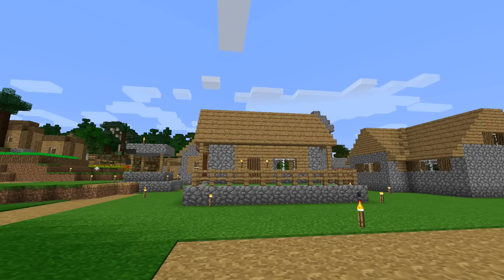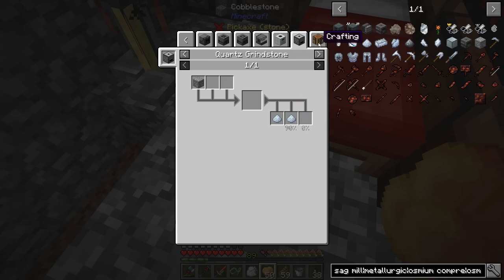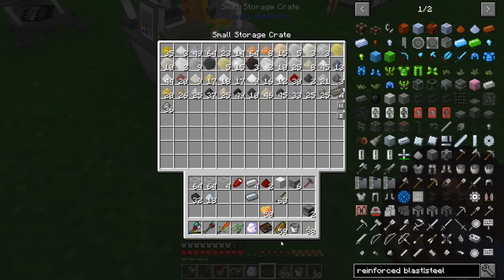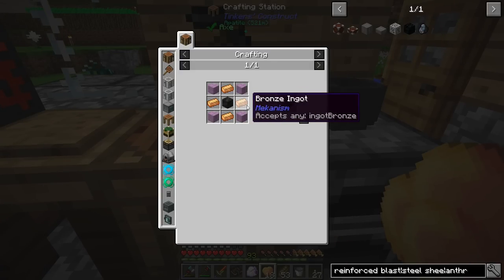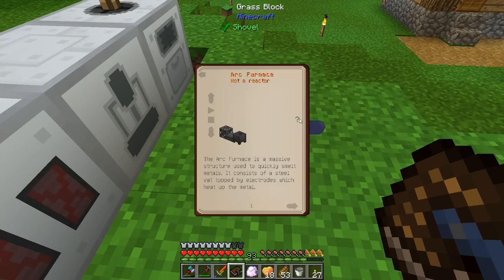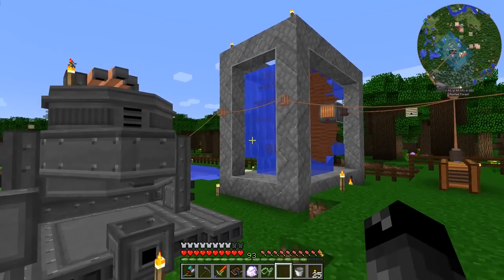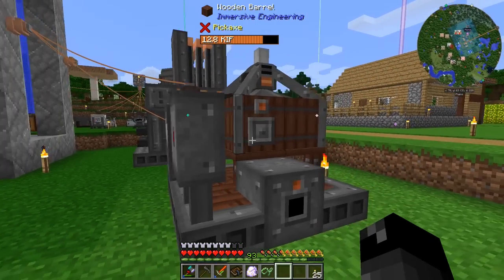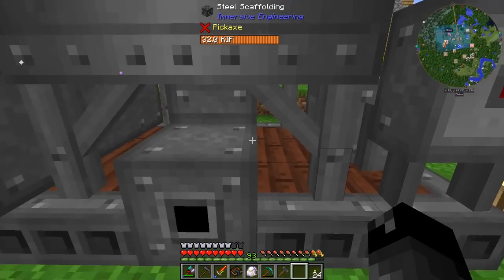All The Mods Expert Mode - IMMERSIVE MACHINES [E20] (Minecraft Expert Mod Pack)